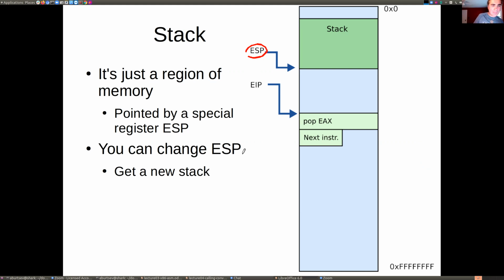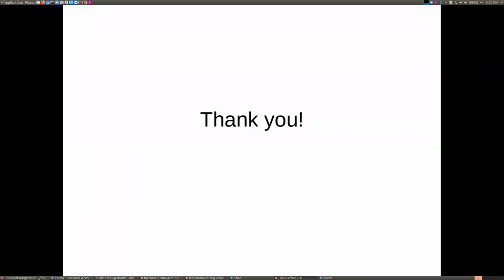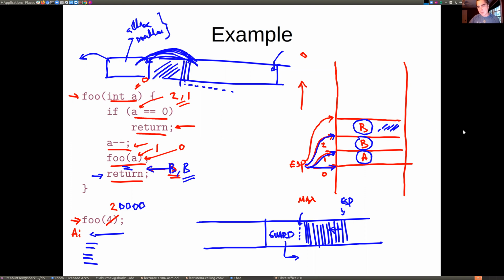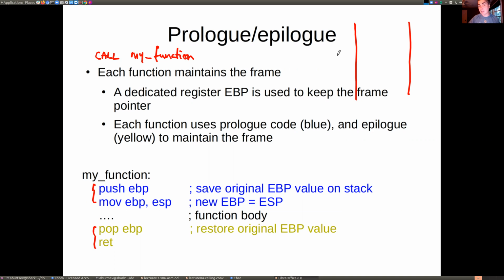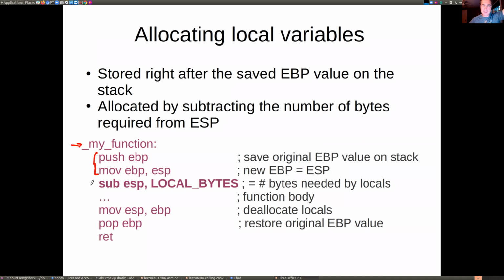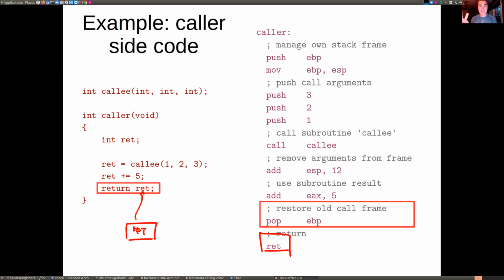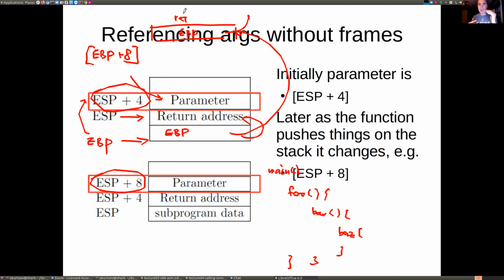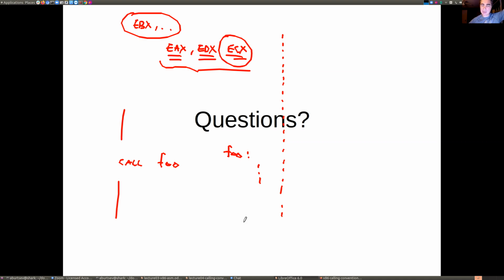CS 238P: OS - 4 | Calling conventions | University of California, Irvine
CS 238P - Operating Systems | Lecture 4 - Calling conventions
University of California, Irvine
Fall 2021